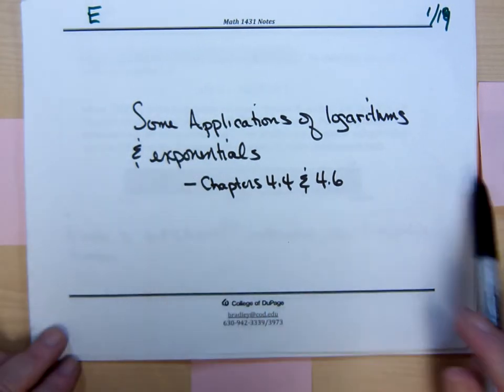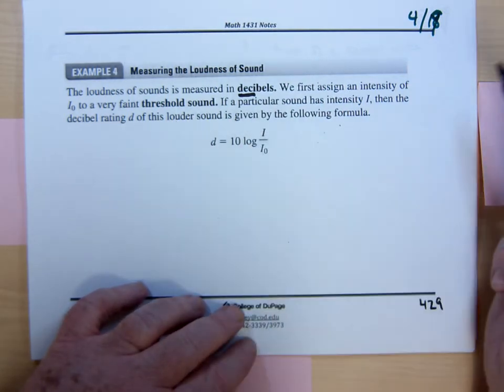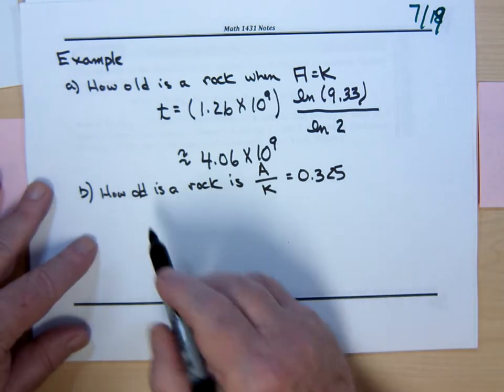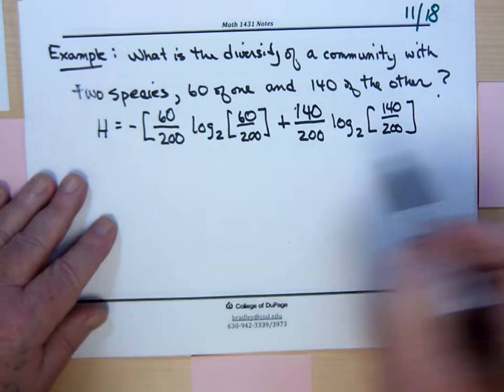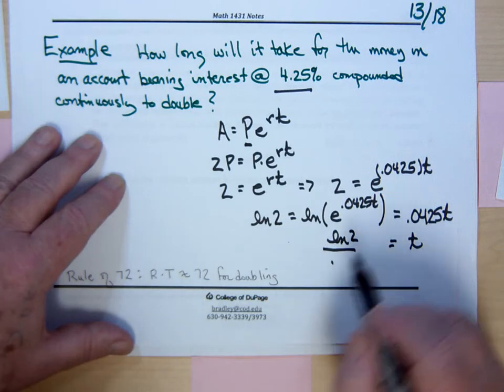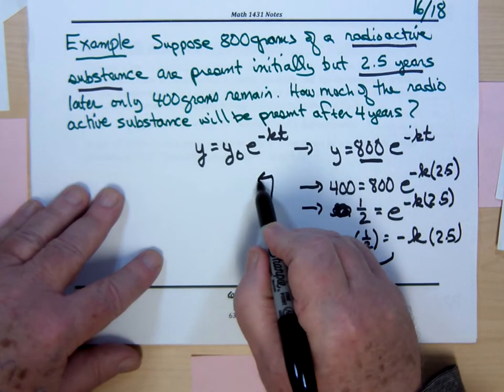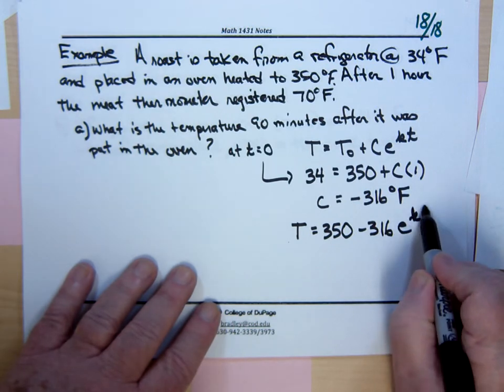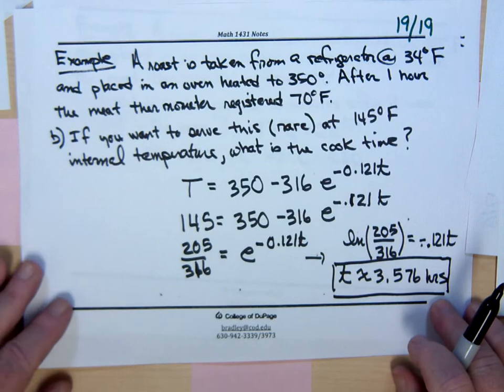MATH 1431 Chapters 4.4 and 4.6